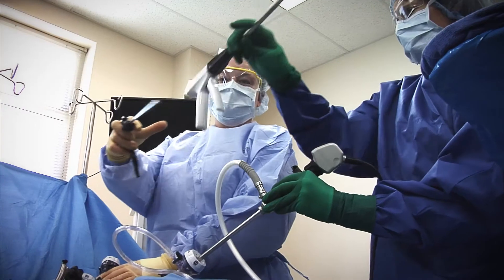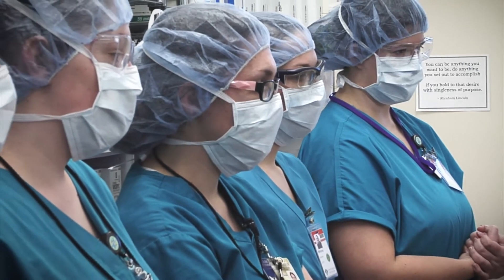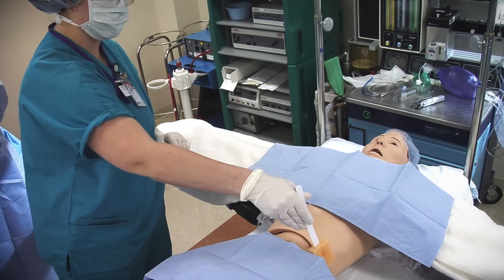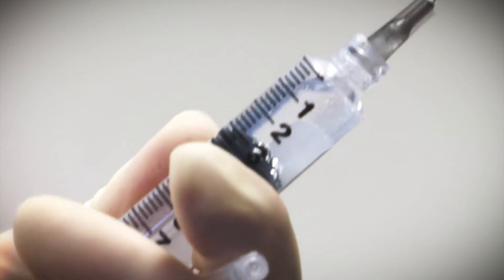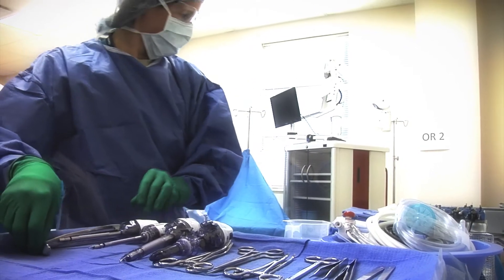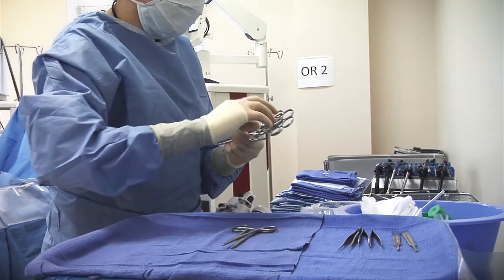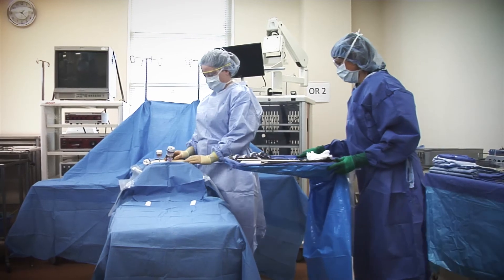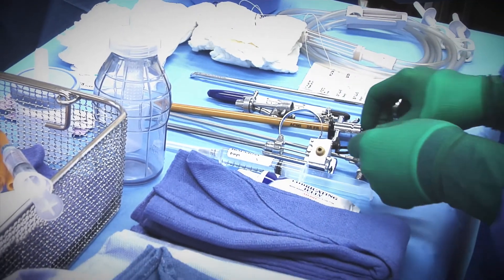Surgical Technology Spotlight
Surgical technologists have high demand careers and Laramie County Community College is the only school in the state to offer a degree in that field. In this LCCC Spotlight, Lisa Murphy scrubs in and shows us what surg tech is all about.